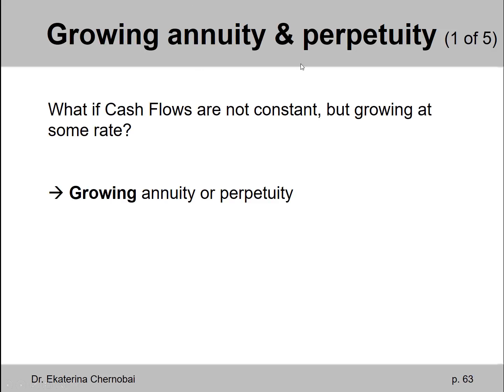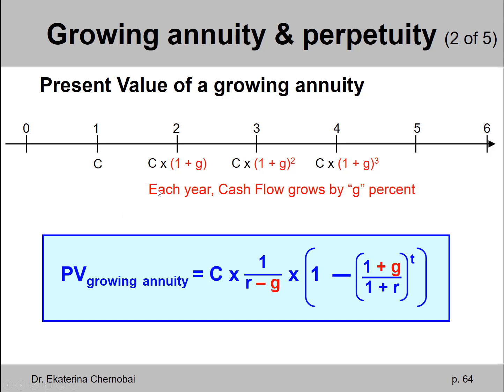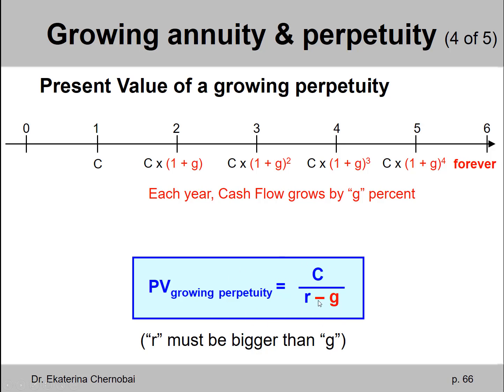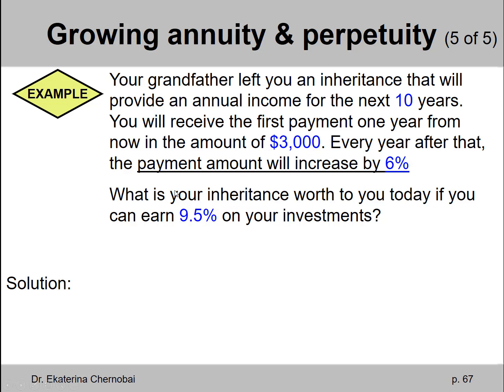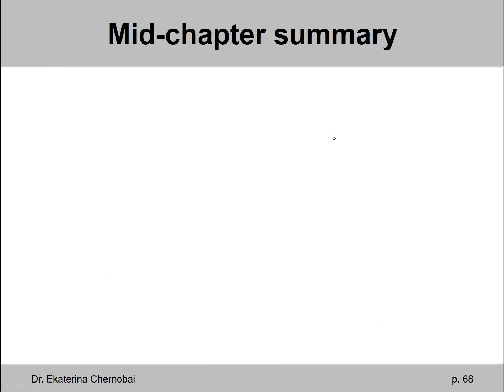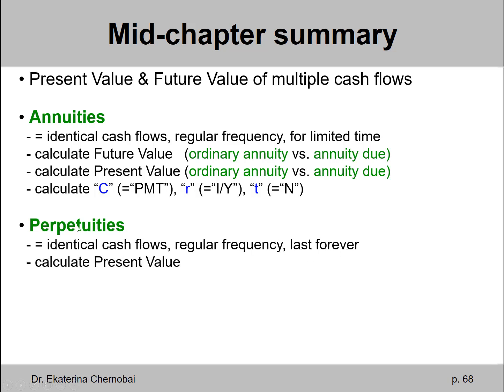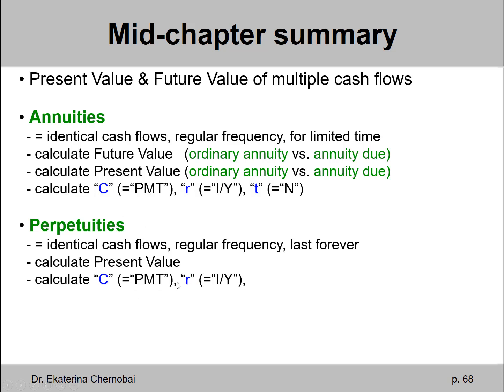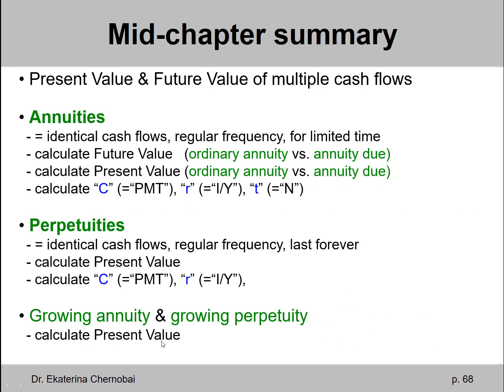(17 of 26) Ch.6 - Growing annuity & growing perpetuity